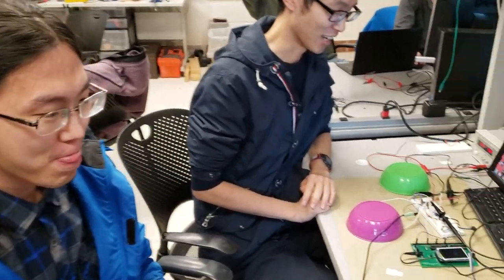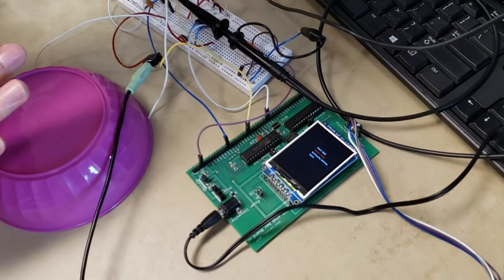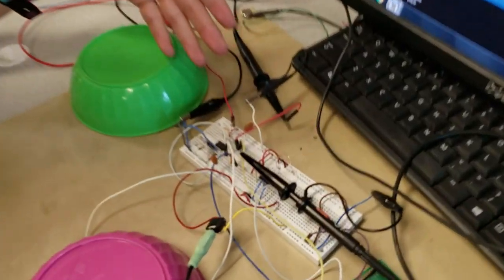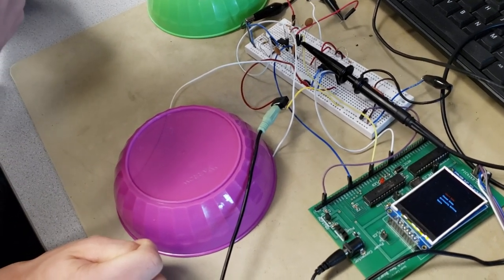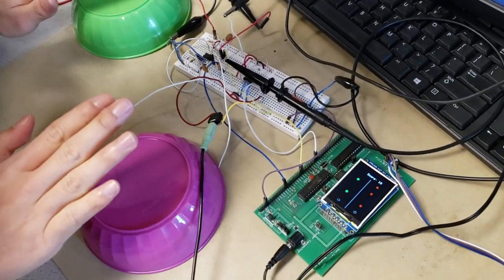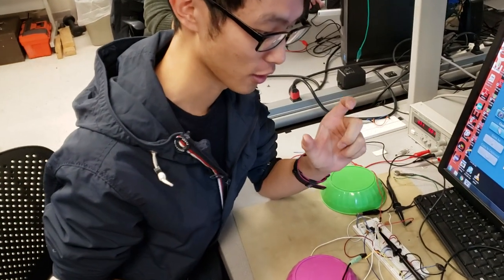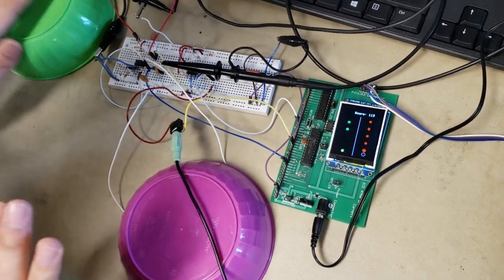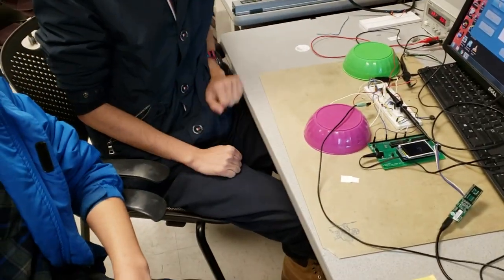Bongo Master game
This project is a rhythm game consists of software preprocessing and playing MIDI file and running game logic, and hardware which are two homemade drum controllers and a piece of signal conditioning circuit. We proposed and implemented this project completely out of our love for video games and music.